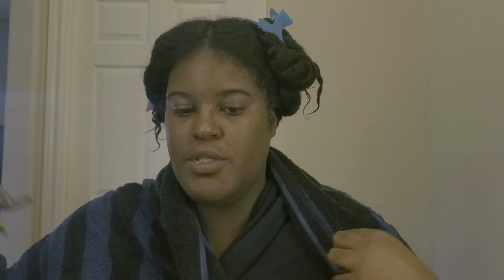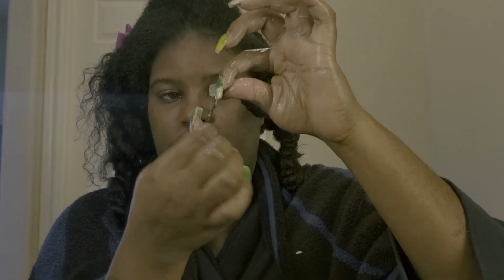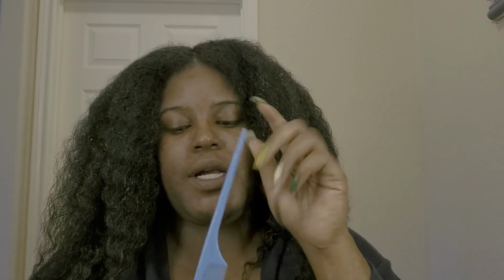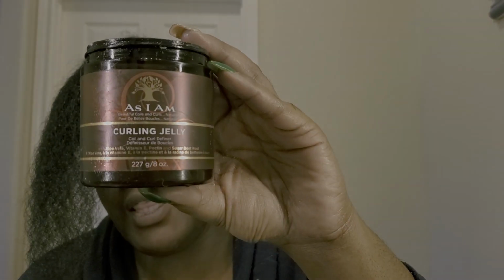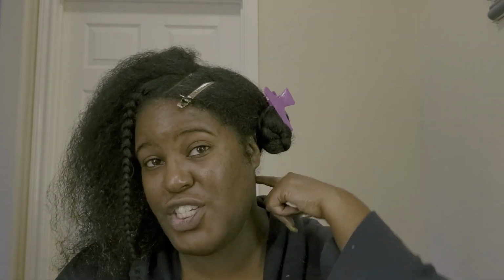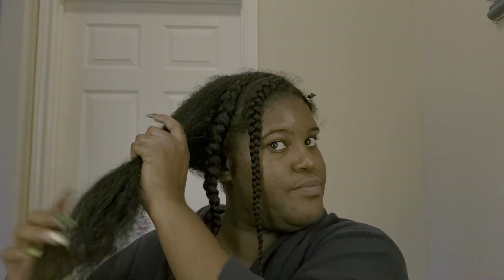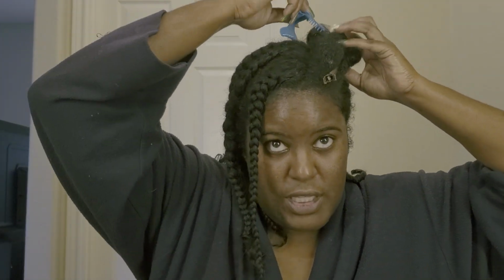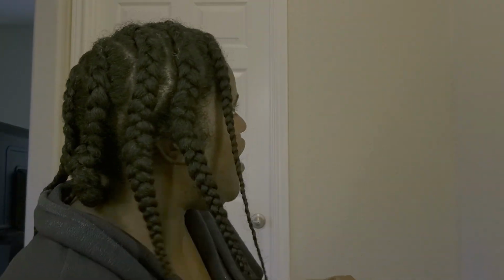Natural Hair Wash Day w/ Maui Moisture and Protective Styling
Hello My Lovelies! Today is wash day and I have this cute, quick and simple braided look that you can rock anytime! It can be worn with any makeup or outfit. I'll be using MauiMoisture products and As I Am products to help with styling. I'm also spilling the tea on my styling pet peeves and my tips to reduce breakage and damage from the scalp down when wearing braids and cornrows.